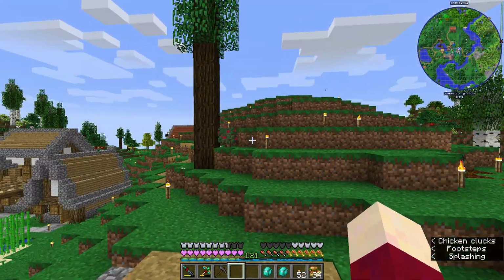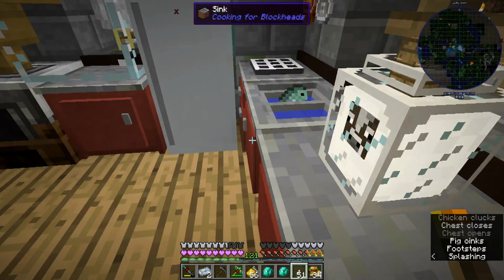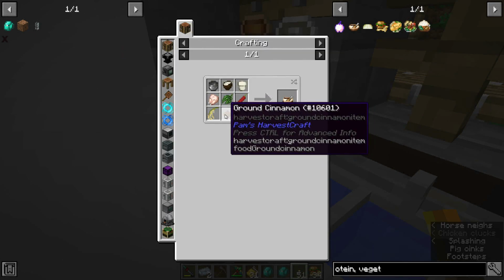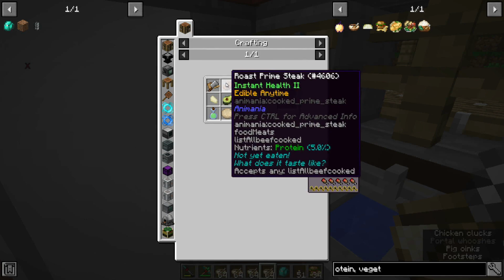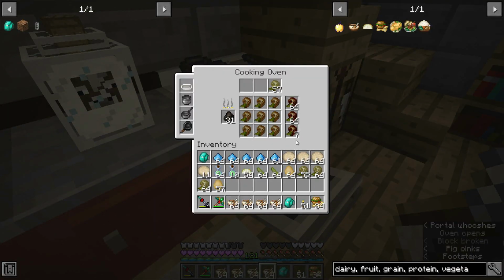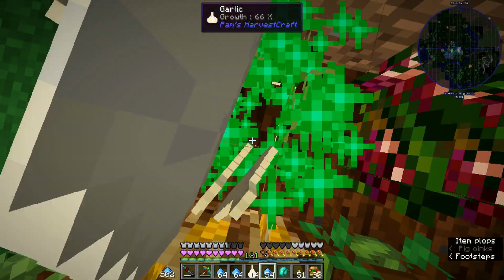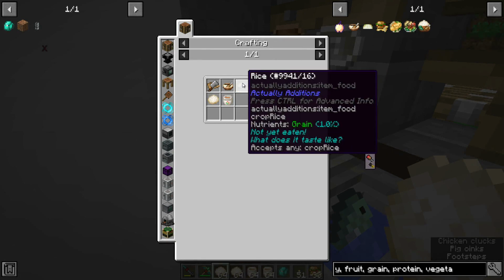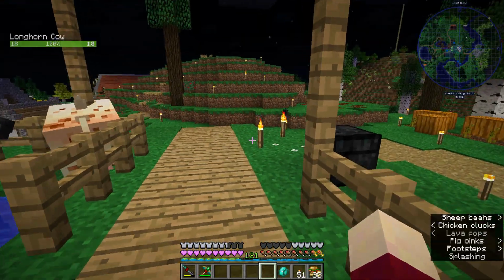Enigmatica 2 - Episode 20: Super Food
Enigmatica 2 Expert, available on the Twitch Launcher.